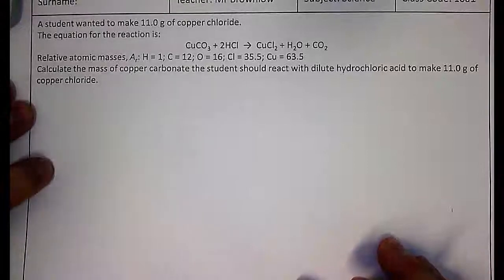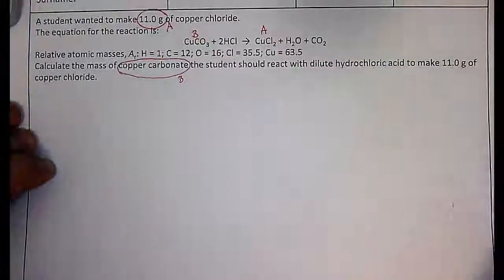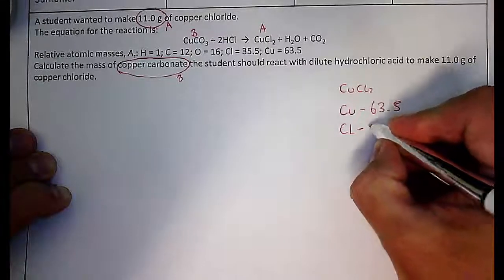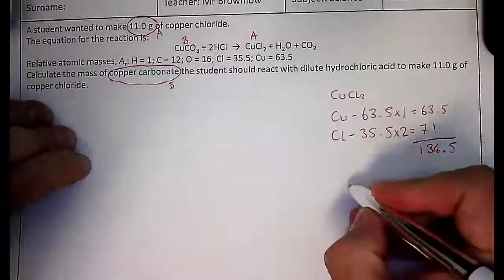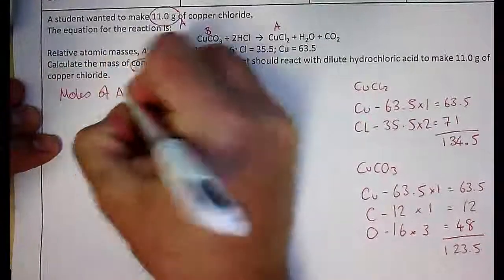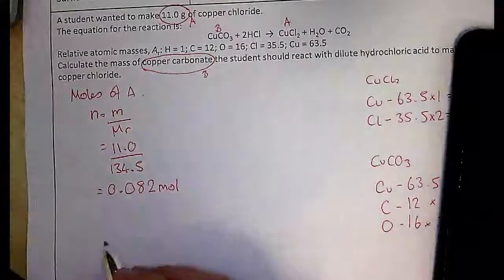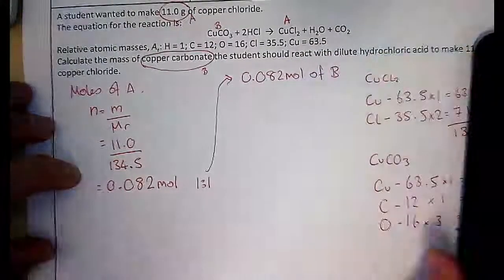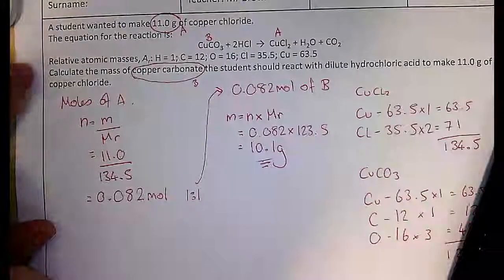Reacting Masses Homework